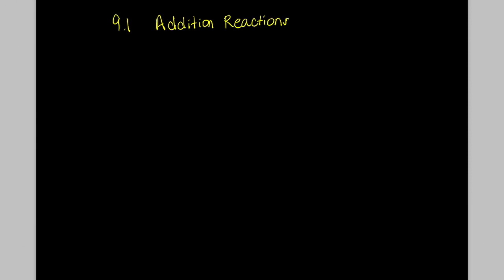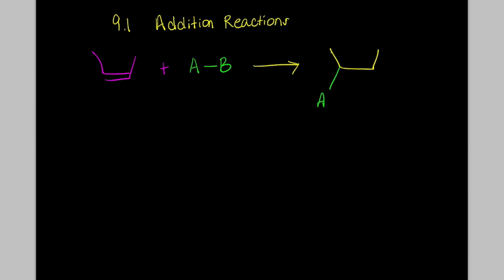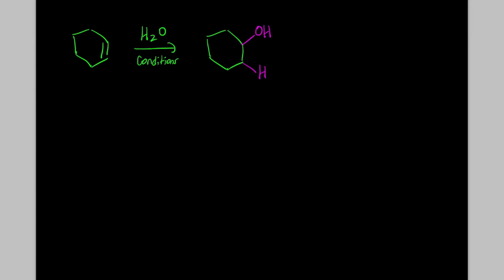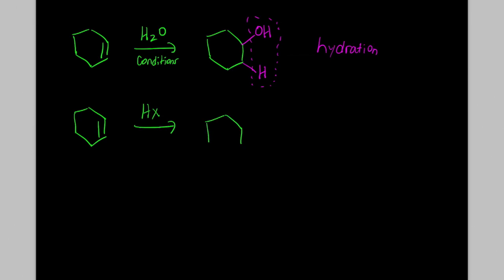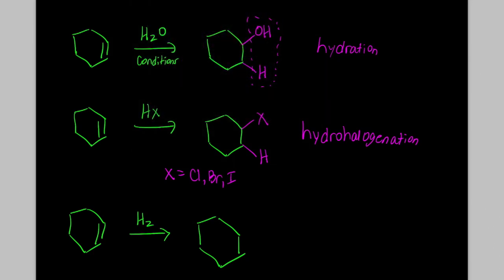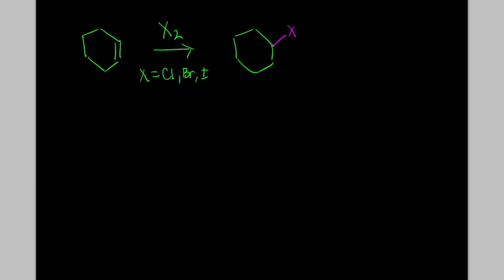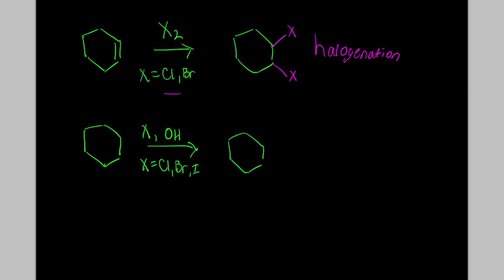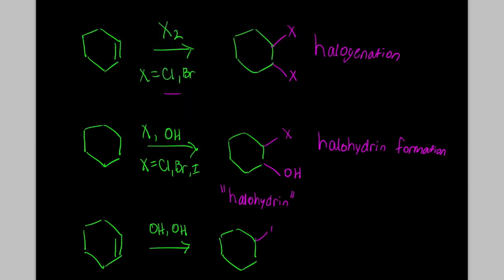CHM 241 Klein 9 1 introduction Addition Reactions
This video introduces Chapter 9.1 in Klein 2nd organic chemistry. These are the basic addition reactions that we will look at.